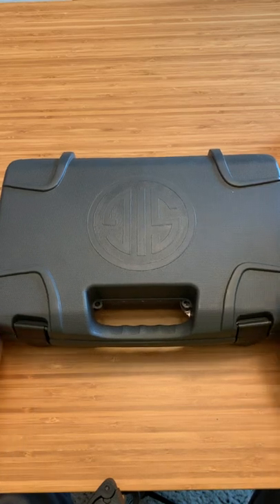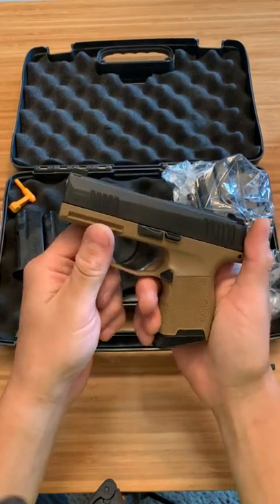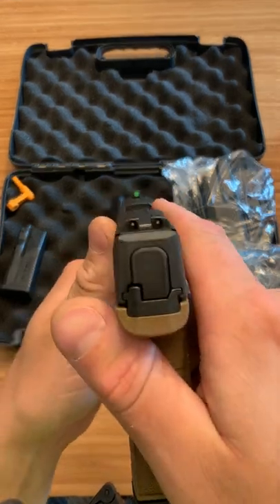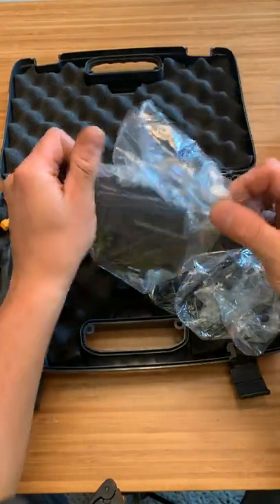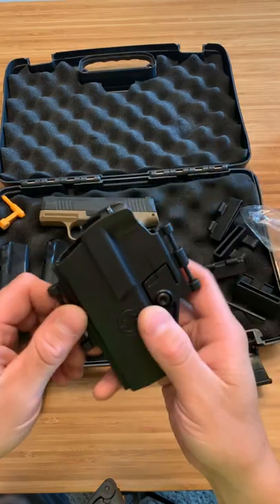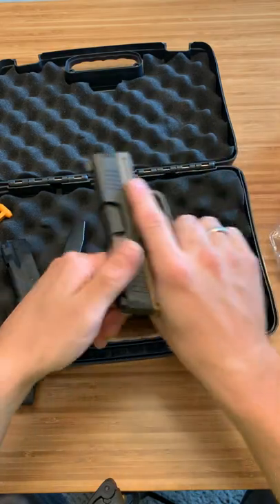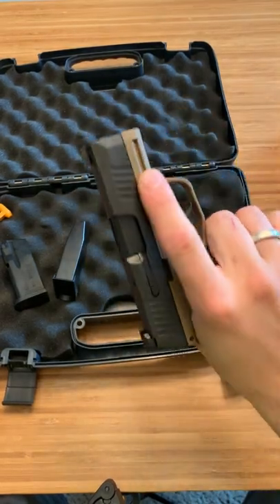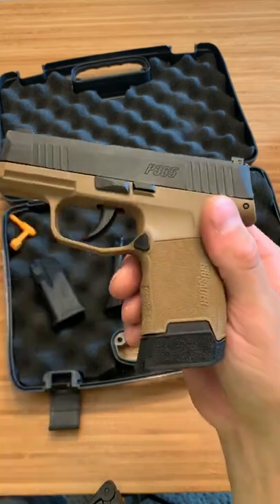Sig Sauer P365 Unboxing And First Impressions